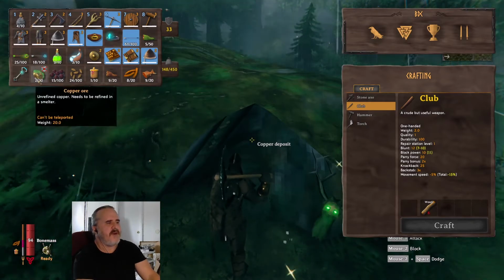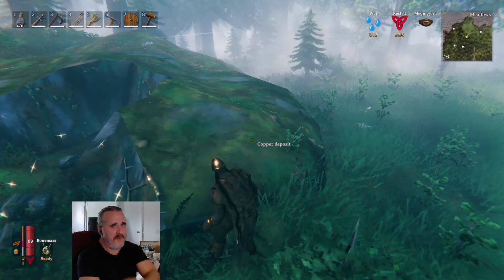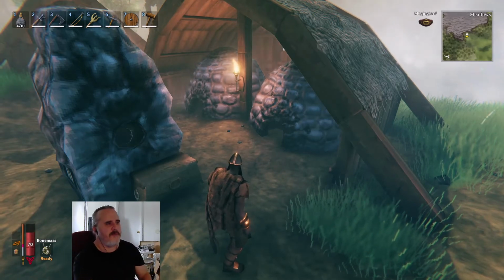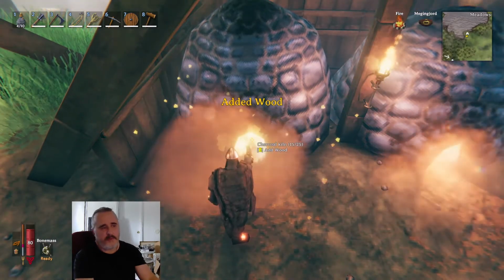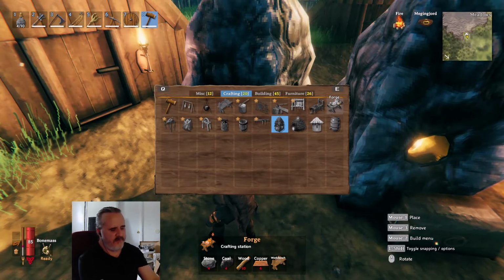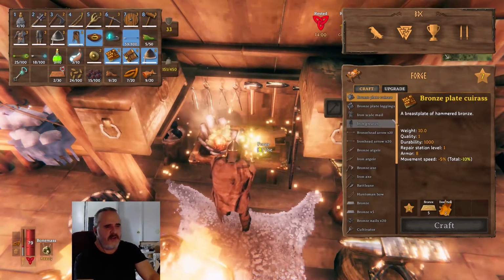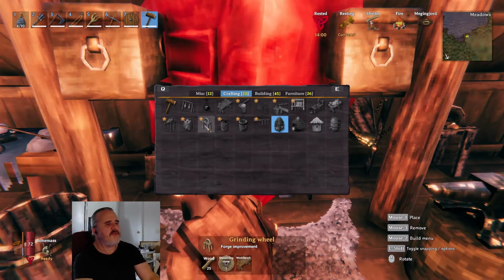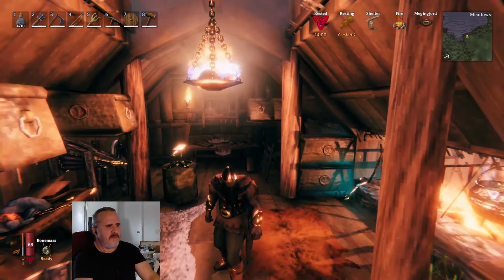Valheim: Bronze (Steps to Attain & Requirements)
This one's geared for the newer players. In this video, I go over everything necessary to upgrade from leather to bronze. Bronze in Valheim is a substantial jump in many abilities that is absolutely worth pursuing as quickly as possible. I also give an overview of the typical bronze armor and shield pieces that can be crafted. Being able to mine bronze, however, requires a progression point in the game where the first boss, the Eikthyr,
must be defeated, so the boss trophy (antlers) can be used to craft the first pickaxe required for mining.

Crafting Requirements:
Defeat of first World Boss, Eikthyr (for the first pickaxe)
Charcoal Kiln and Smelter: 20 Stone, 5 Surtling Cores, Workbench for Each
Forge: 4 Stone, 4 Coal, 10 Wood, and 6 Copper bars (Smelted)

Timestamps:
0:00:52 Forge Requirements
0:01:05 Charcoal Kiln and Smelter
0:02:12 Copper Deposit and Mining Demonstration
0:06:19 Tin Deposit and Mining Demonstration
0:08:49 Creating Charcoal and Smelting Ore
0:13:23 Forging Items at the Forge